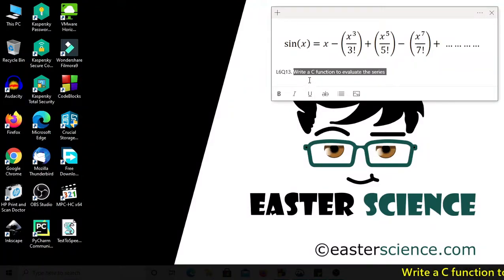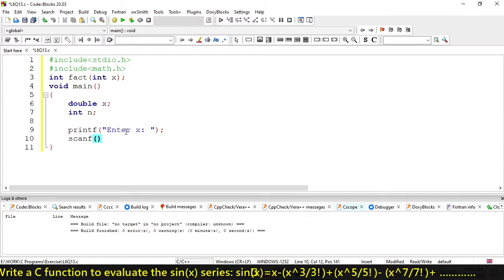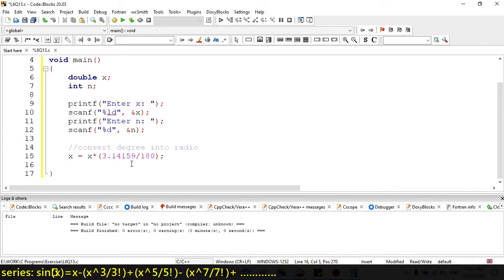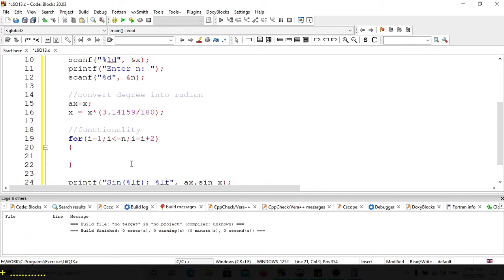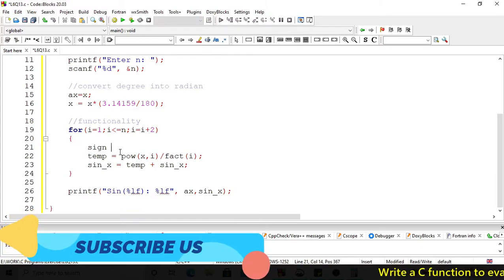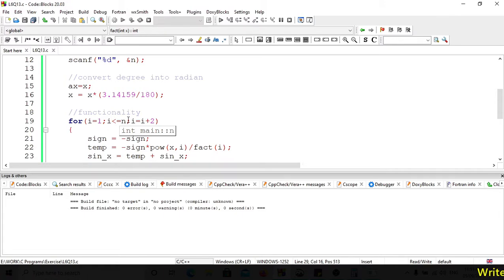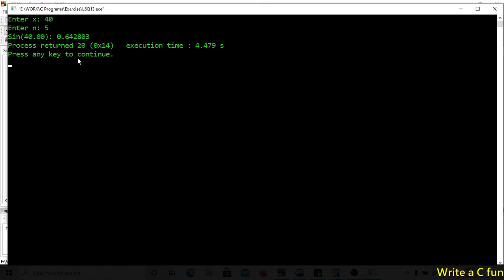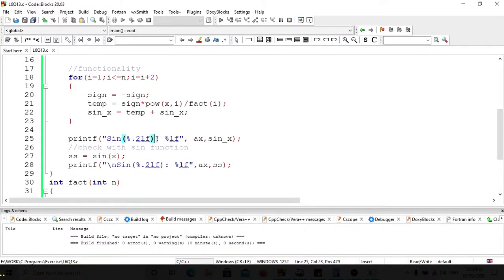Write a C function to evaluate the sin(x) series with math.h default function and custom function.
Write a C function to evaluate the sin(x) series
sin⁡(x)=x-(x^3/3!)+(x^5/5!)- (x^7/7!)+ …
Source Code: